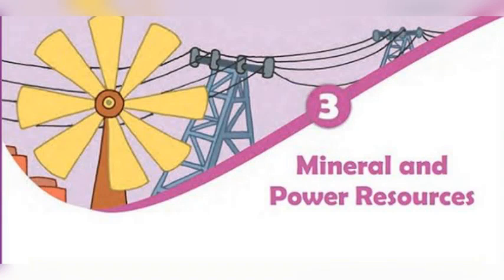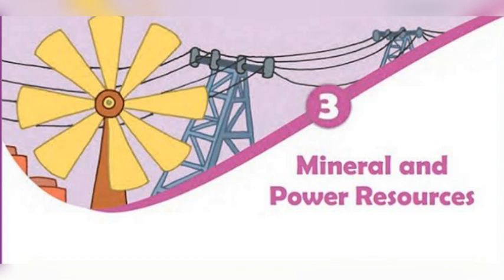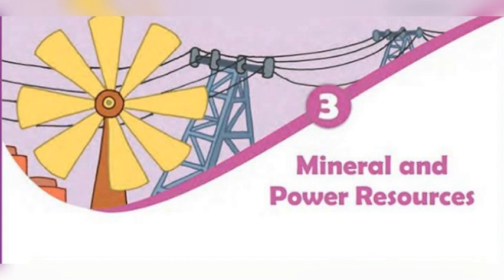Geo NCERT Cls 8th Ch-3(Eng), Mineral and Power Resources